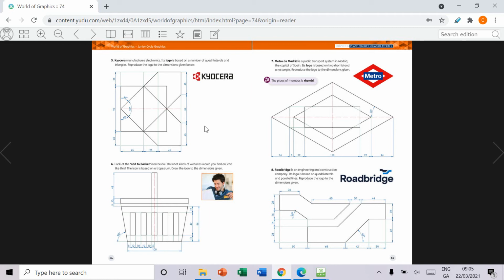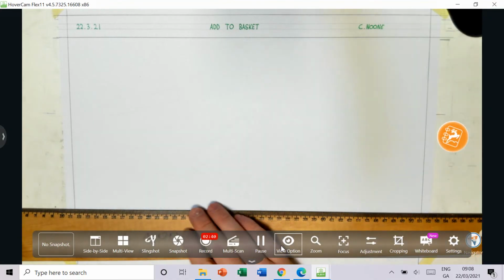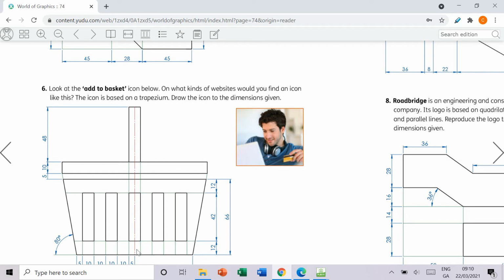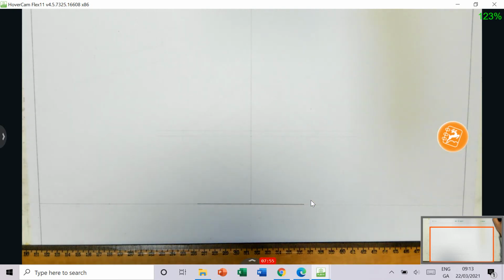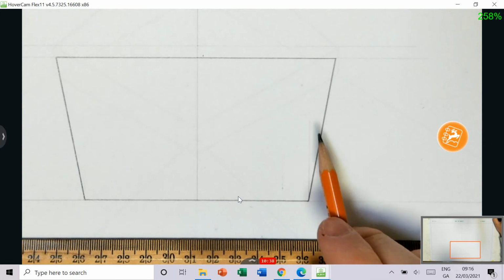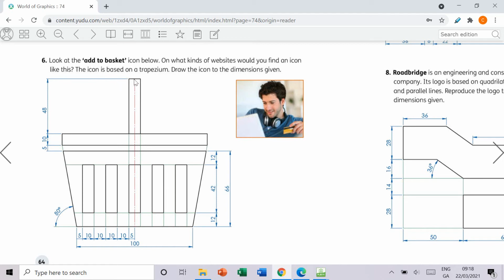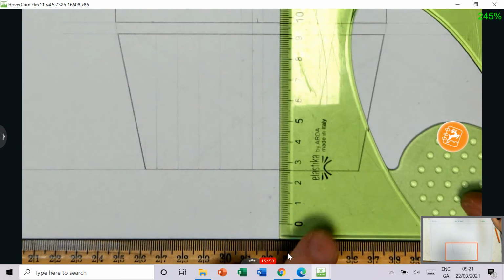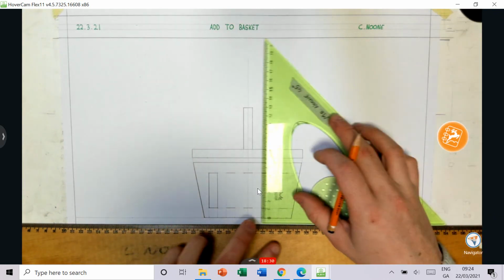World of Graphics: Add to Basket (Quadrilaterals)